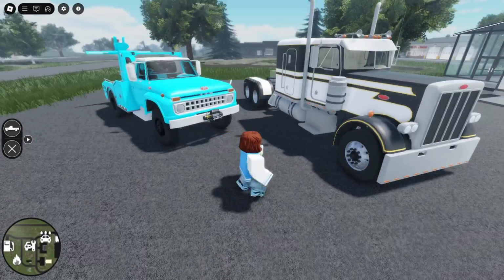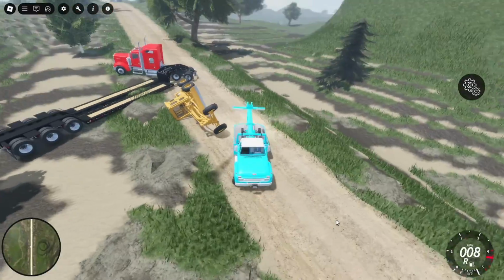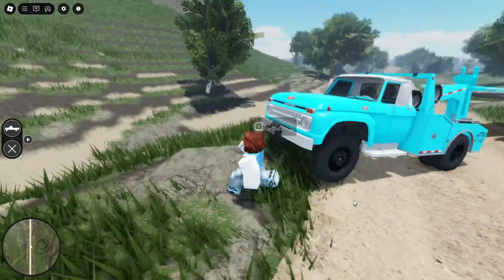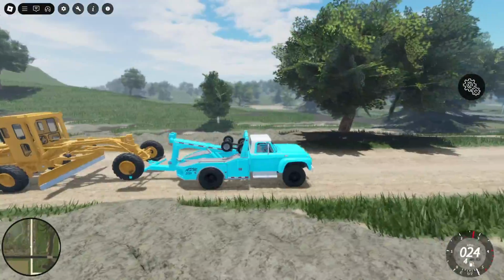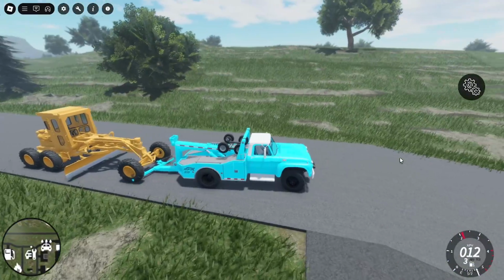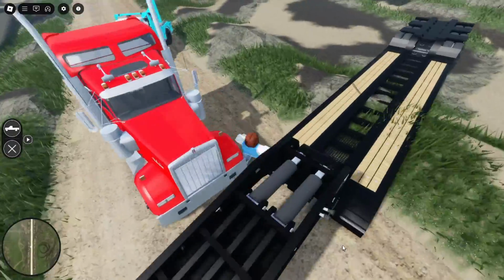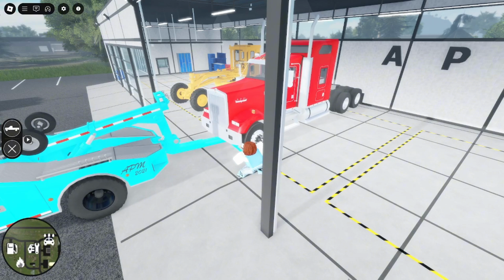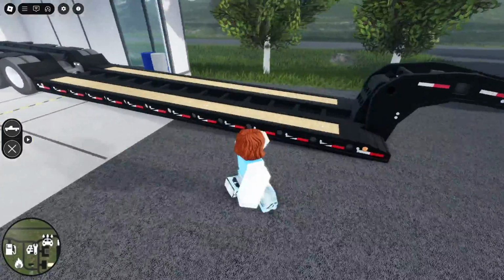Strong Winds Flipped Over Grader During Delivery Transportation in APM!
In this Video, I rescued a flipped grader in American Plains Mudding!